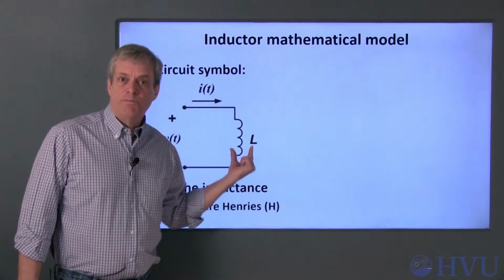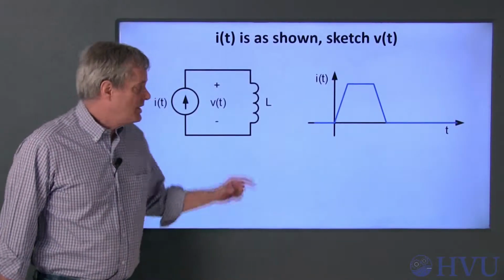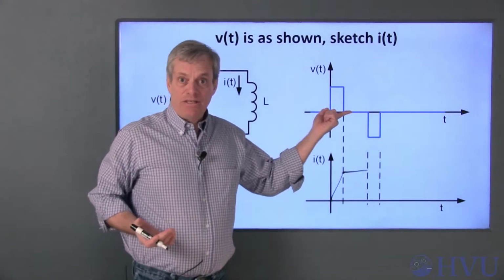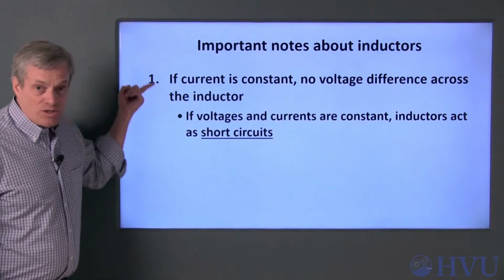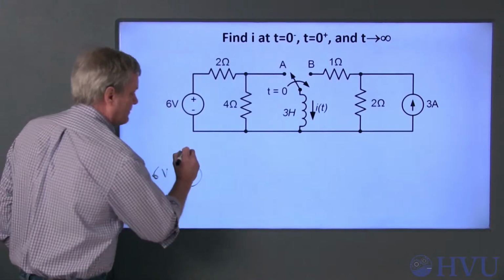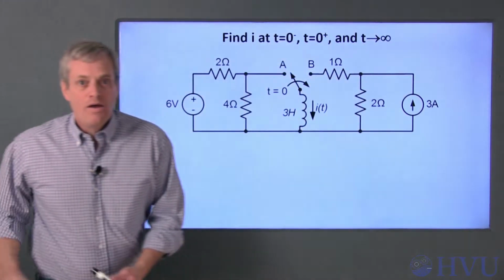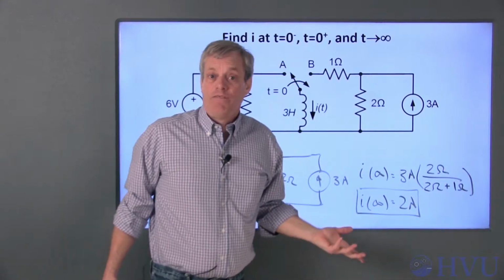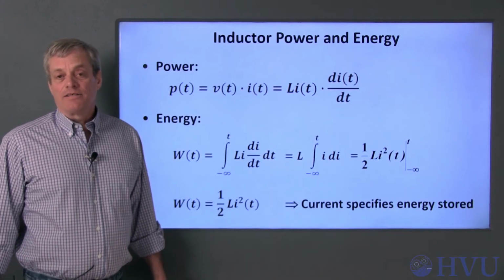Lesson 7.2 Inductors